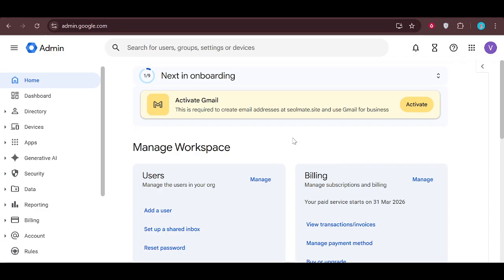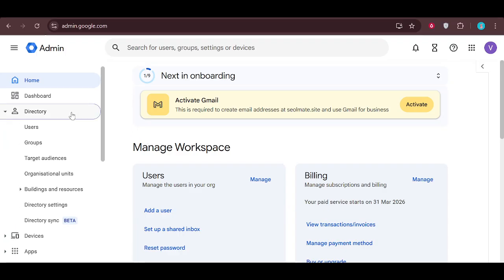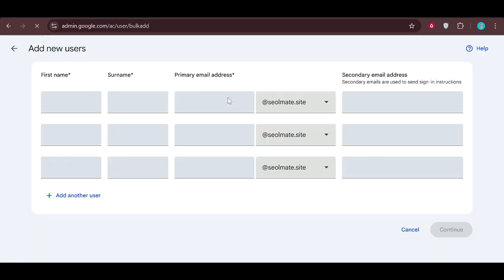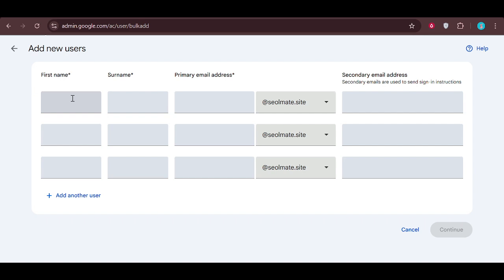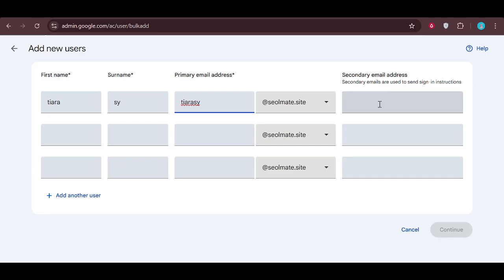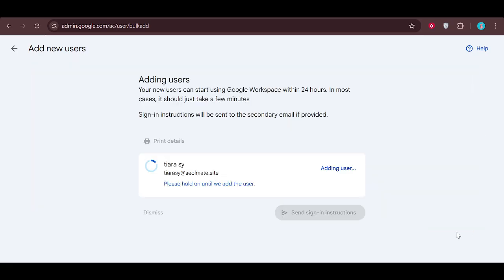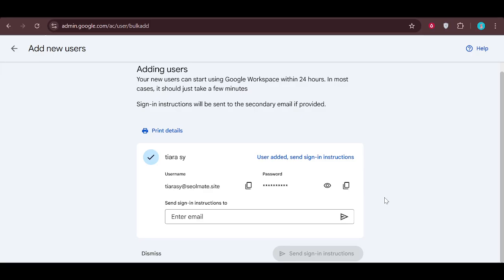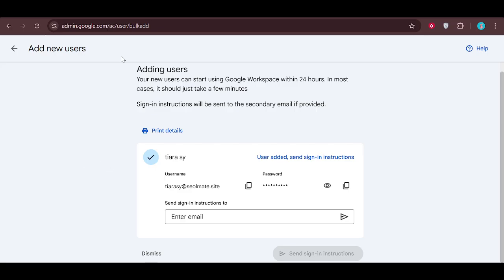How to Set up Google Workspace Email (Complete Setup)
In this video, we walk you through the process of setting up Google Workspace Email seamlessly. Whether you're a new user or looking to switch to Google's robust platform, this tutorial covers everything from account creation to configuration of your email settings and domain.

By the end of this video, you'll have a fully functional Google Workspace Email account tailored to your organization's needs. Make sure to watch till the end for valuable insights and efficient strategies to maximize your email experience!